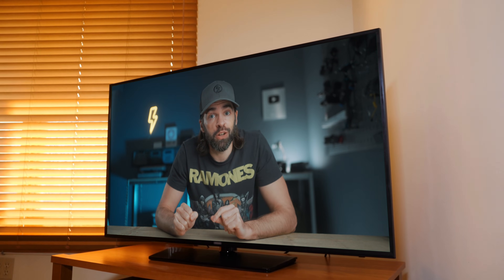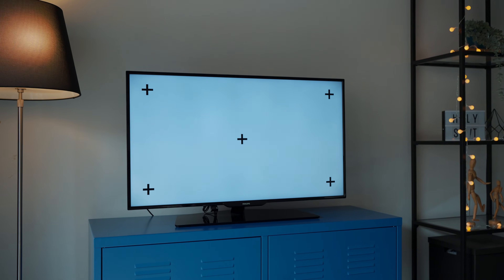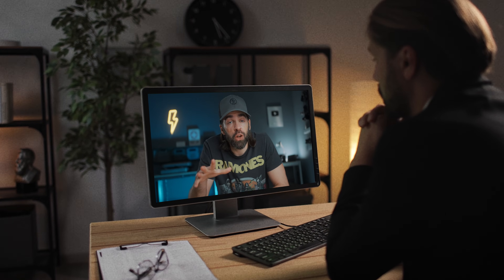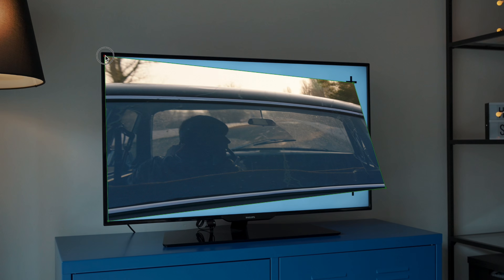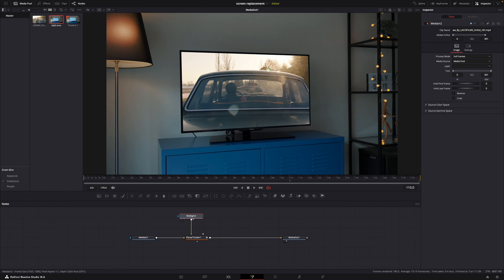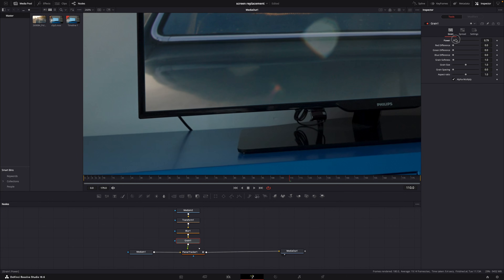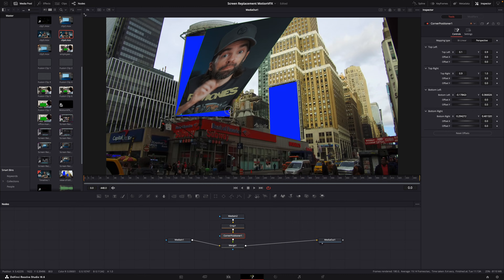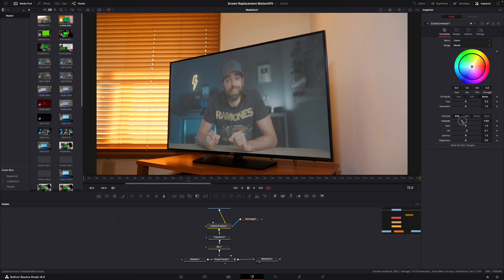The EASIEST Way to REPLACE A SCREEN in DaVinci Resolve | Planar Tracker Tutorial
In this tutorial, I show you how to replace a screen in Davinci Resolve. It's one of the easiest ways to do a screen replacement. This technique doesn't require green screen editing.

00:00 Intro
00:16 Screen Replacement Tracking Image
01:15 Static Shots
02:05 Moving Shots
03:41 Fine-Tuning
05:07 Adjust Colors & Contrast